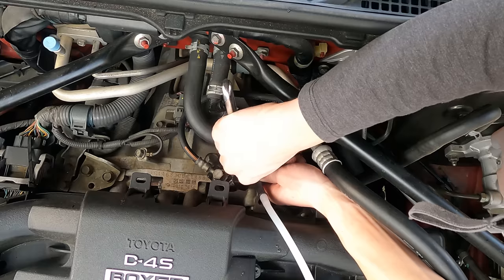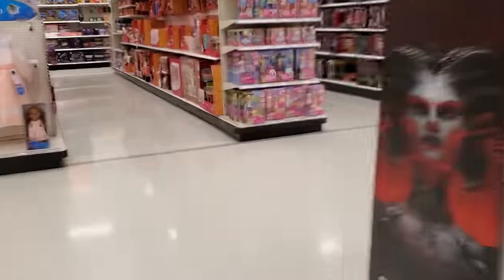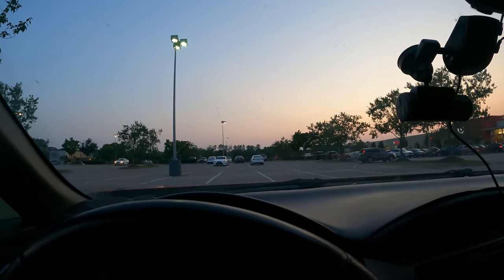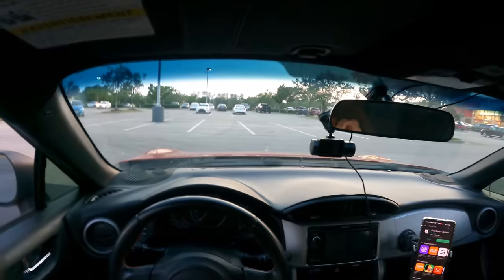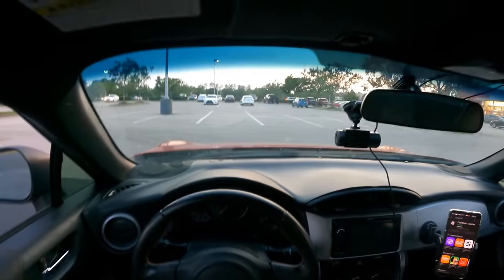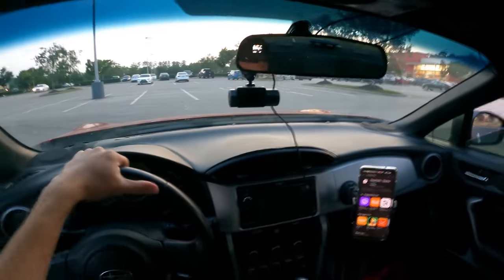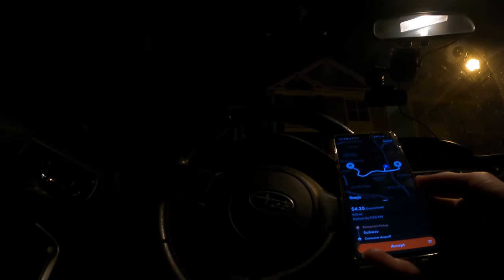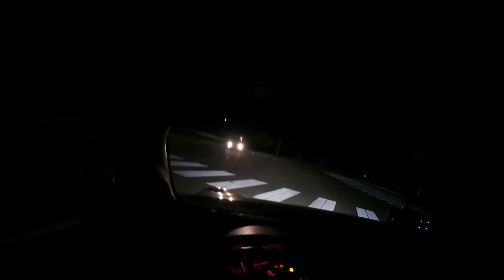Food Delivery Driving in a Manual Sportscar Sucks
To celebrate near-completion of my Subaru BRZ repairs (and to pay help cover the costs!), I decided to spend Saturday night earning some extra cash as a food delivery driver for DoorDash customers! Unfortunately, the combination of this particular car and particular app, along with the actual hourly earnings put a damper on things.

Watch all my side hustle videos in this playlist with more DoorDash, along with Uber, Amazon, and instacart

GoPro HERO9
Dual camera dashcam

Lumix GH-5
Leica 12-60mm (lens)
Sony ZV-1

Audio
Internal GoPro HERO9 Mic

RODE VideoMic Pro+
Shure SM7B
Focusrite Scarlett
Cloudlifter CL-1
Blue Compass
XLR Cables

0:00 The Subaru works! (kind of)
1:30 Waiting for a DoorDash order...
2:50 Got a Dash!
7:16 Second Dash!
9:15 Third Dash!
12:21 Fourth Dash!
14:07 Fifth Dash!
16:23 Overview